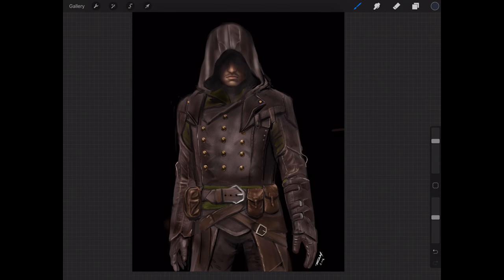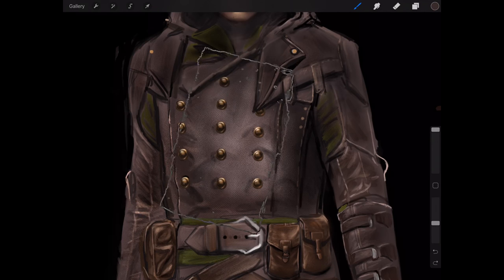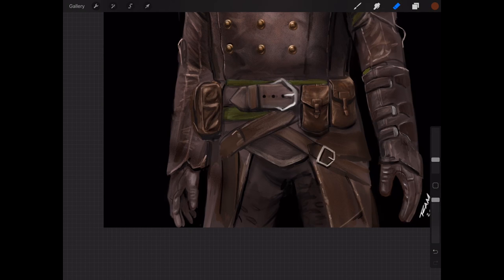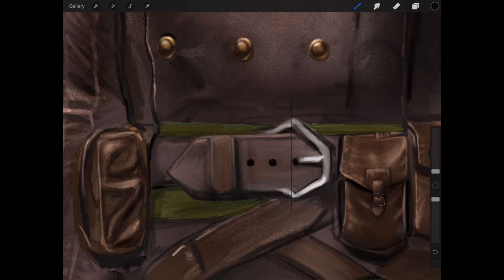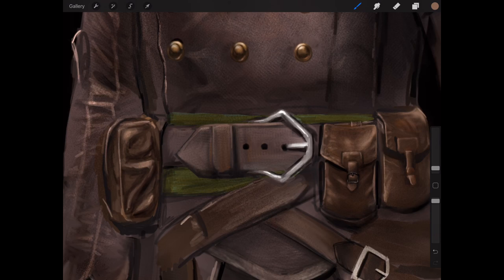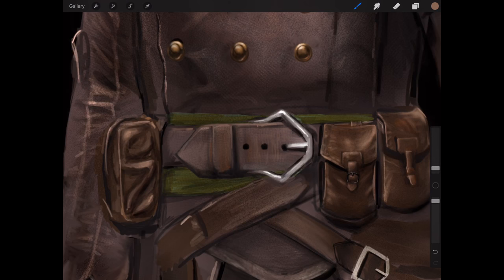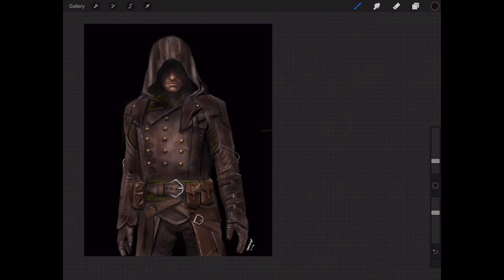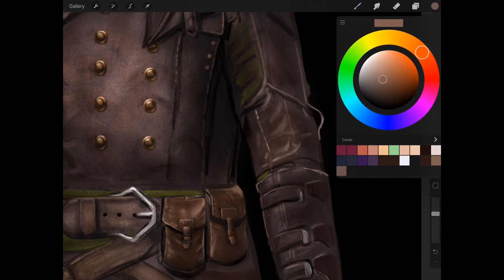Digital Painting Tutorial - Procreate - Narrated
In this video tutorial I show you some of my techniques for digital painting in Procreate using the Apple Pencil and iPad Pro. I am working on a fan art piece for Assassin's Creed and wanted to share some of that process with you. This video lesson is narrated and I talk about under painting, blending modes, copy and paste functions, the selection tool, and how I use these to edit my artwork.

Follow me on Gumroad to get my custom brushes and video courses -